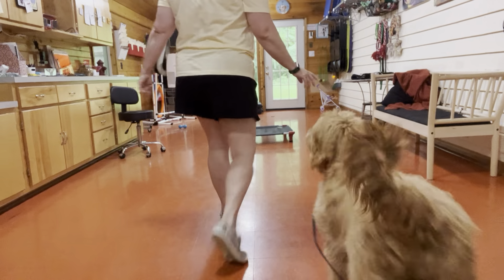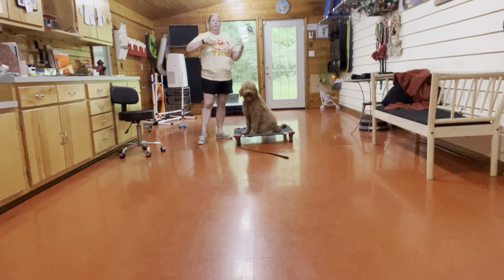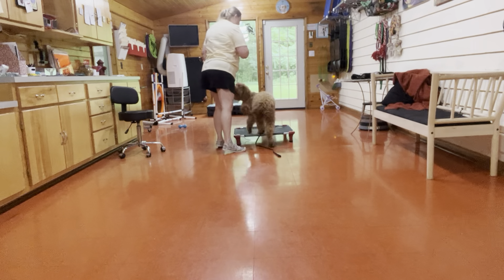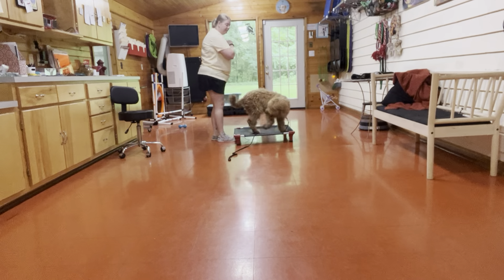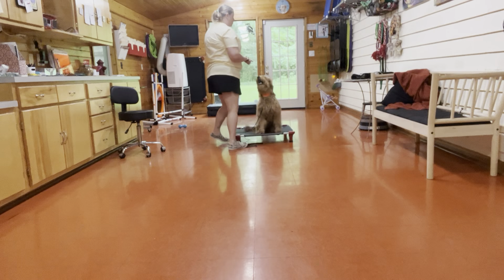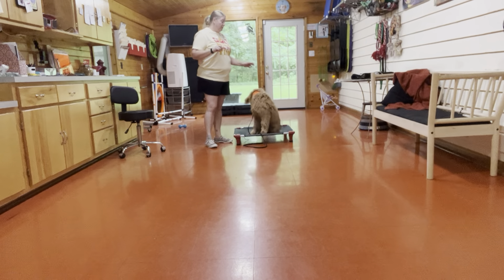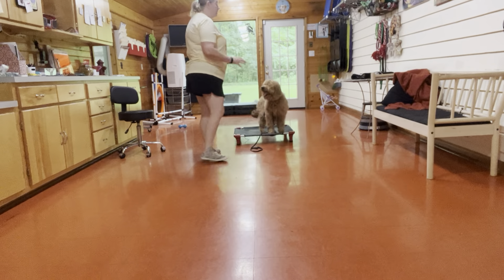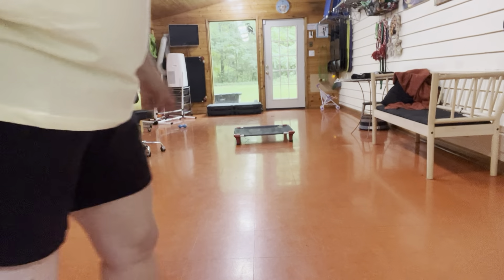July 26 Rosie 2022 Powell dog training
Rosie day 2 dog training
Powell Homestead Dogs